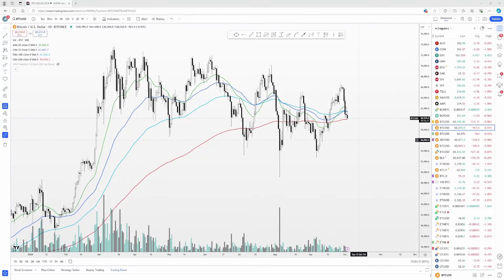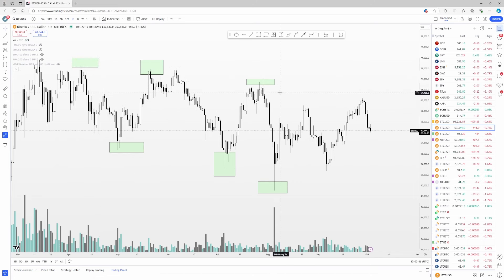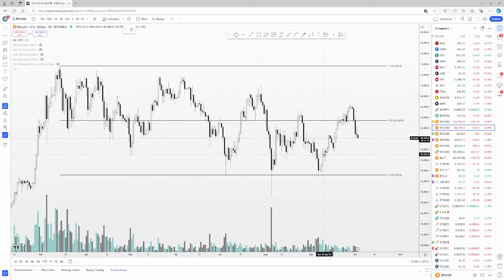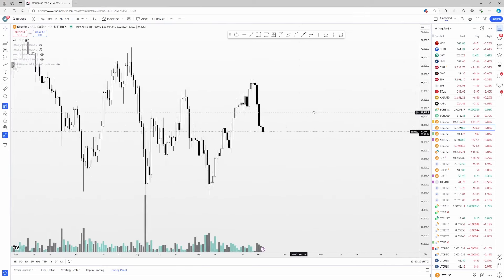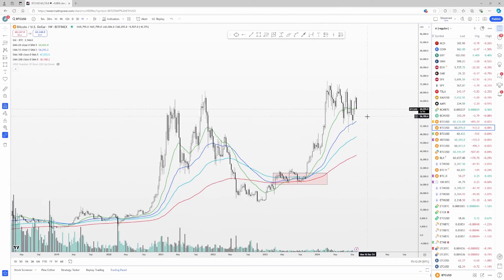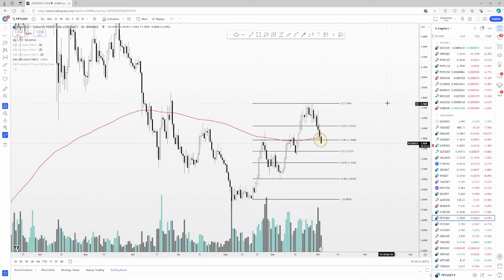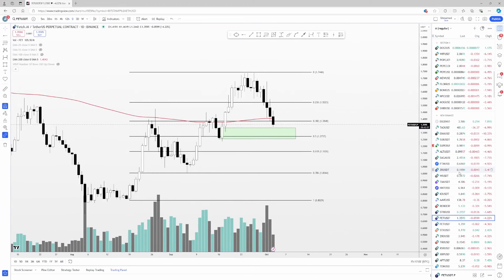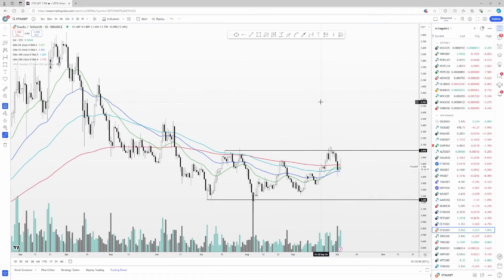Crypto: Where is the Bottom? BTC & Altcoins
Follow me @AltcoinSherpa on Twitter.

Time Stamp
0:00 Intro
0:20 $BTC review
11:30 $ETH review
12:55 $FET review
13:50 $TAO review
15:15 $POPCAT review
15:45 $APT review
16:00 $STX review